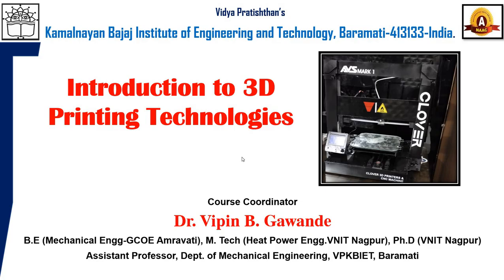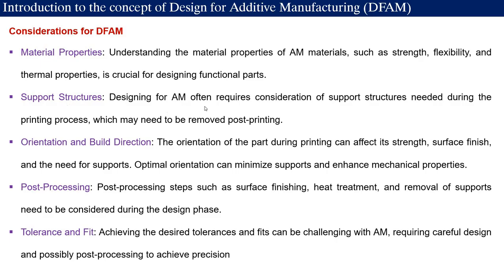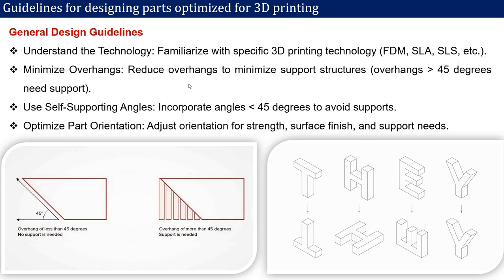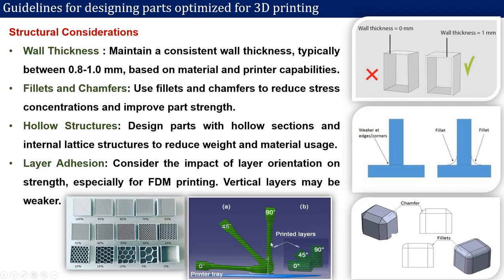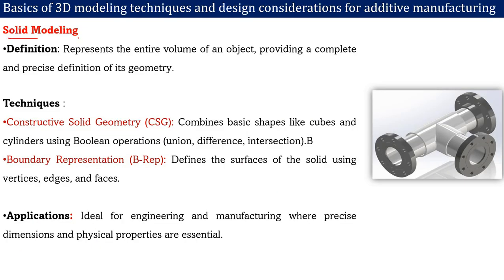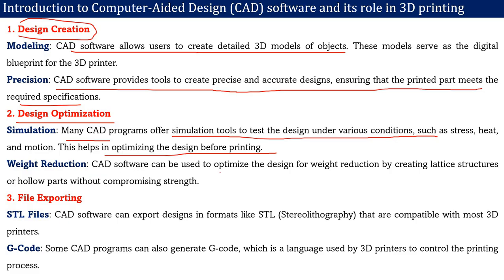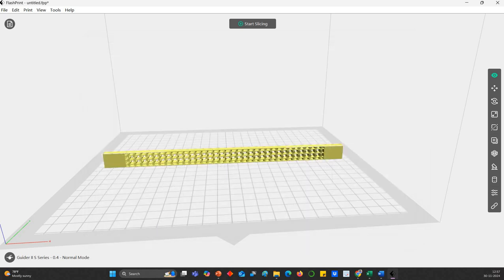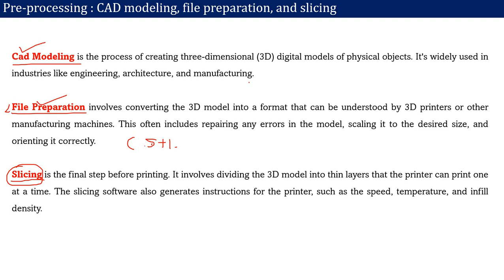Unit 02-Design for 3D Printing- Part 01